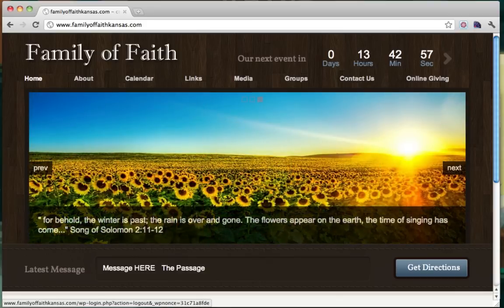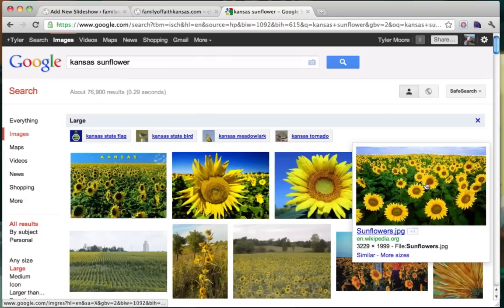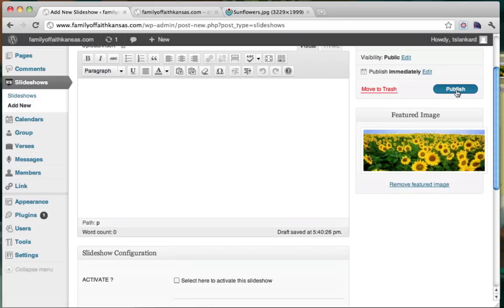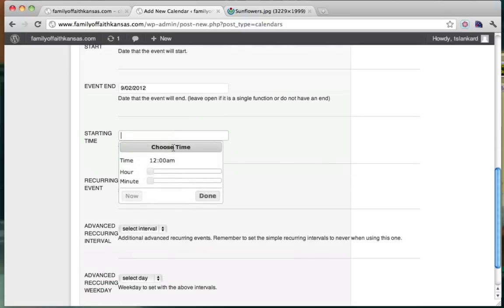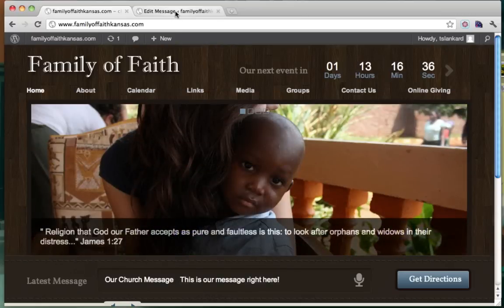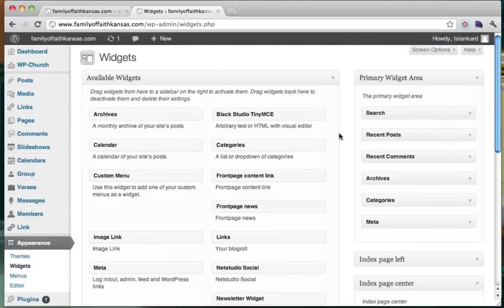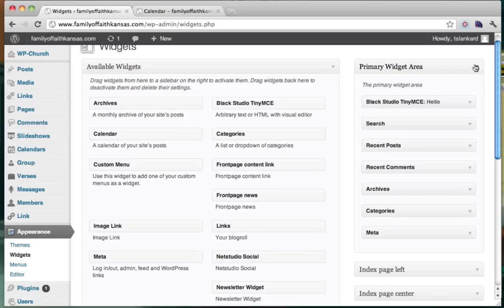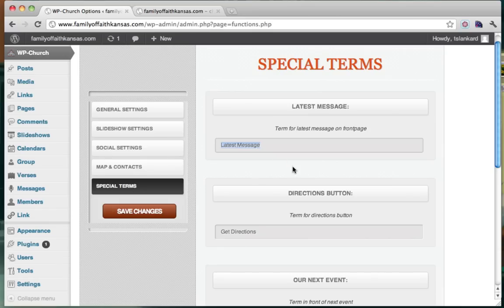WP-Church Wordpress Theme Tutorial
This is a tutorial on most of the options for the wp church theme for wordpress.